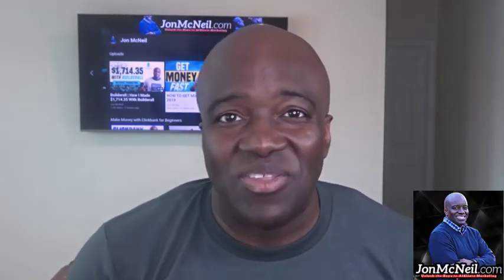Make Money with ClickFunnels | Over $1,000 Made with ClickFunnels in 30 Days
In the video I discuss how to make money with ClickFunnels.

If you want to make money with ClickFunnels, Builderall or any other software tool, you have to first learn how to show how the tool can actually benefit them. How the software can actually make them money.